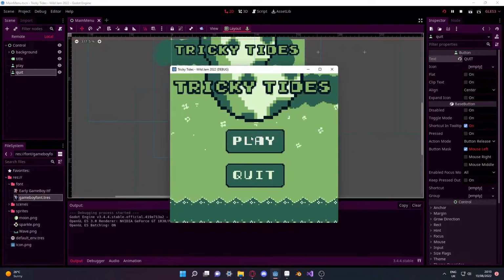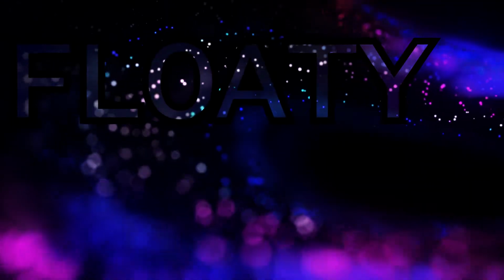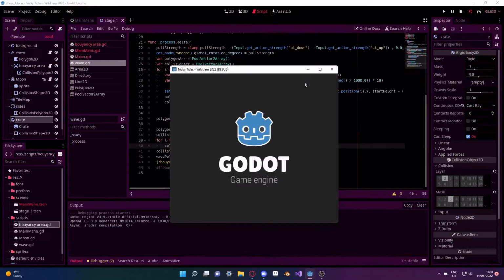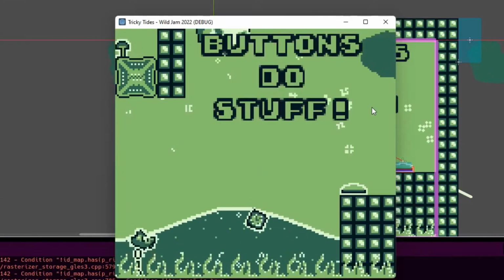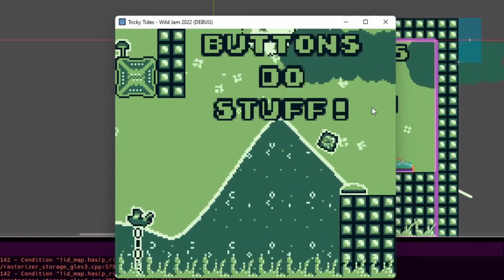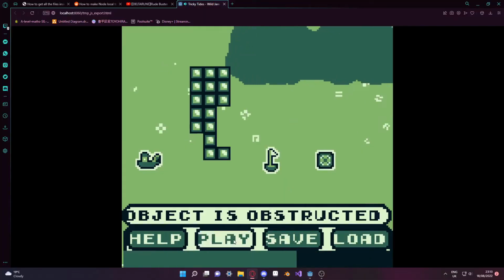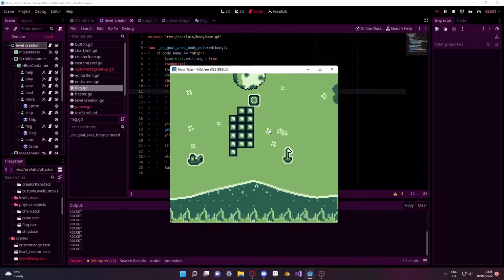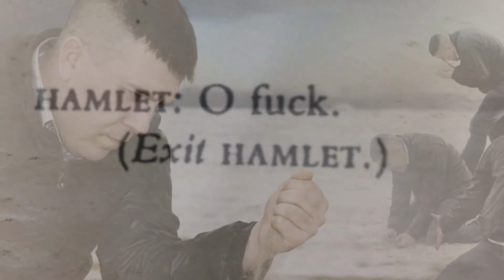Making a level editor in one week - Godot Wild Jam